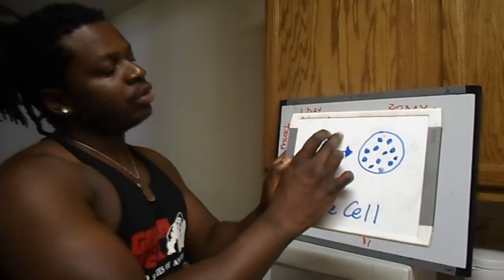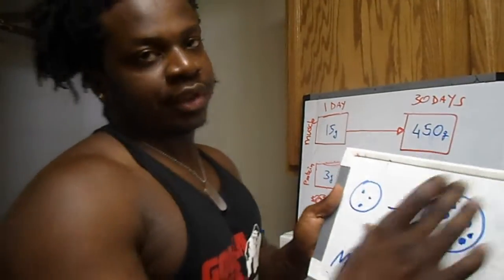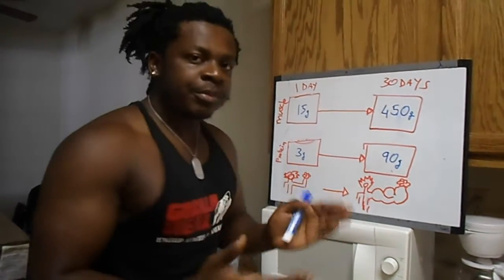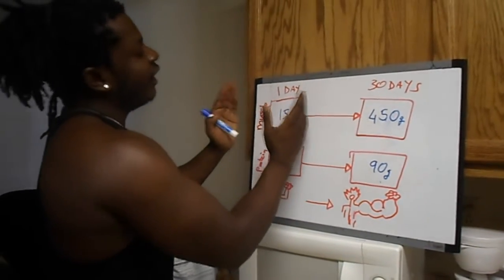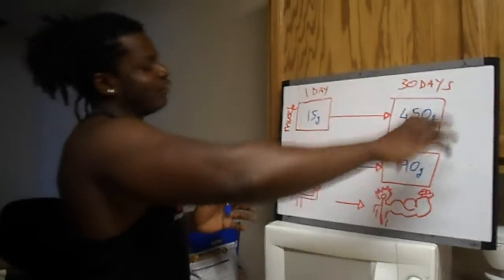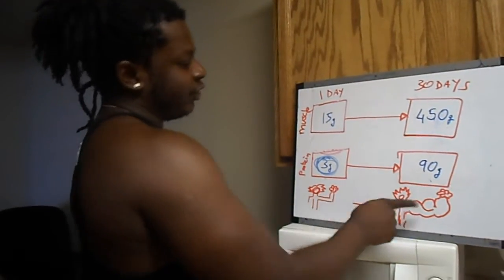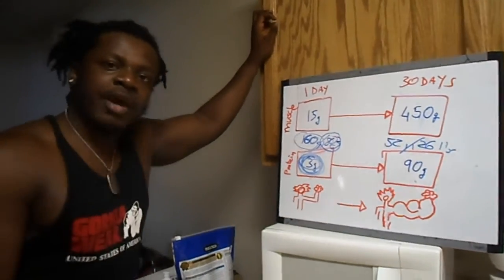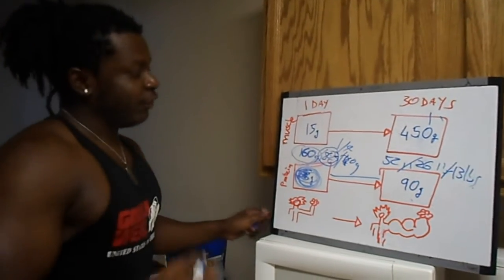How to gain ONE pound of Muscle in a month || The 3 grams of Protein Rule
One pound of muscle a month? no problem

📚 Grab a copy of my Nucleus Overload Based HSP Training Program/Book

⚡️Who am I:
CEO of Team3DAlpha, Creator of the Nucleus Overload 30-Day program, The HSP Training 12 week program, The Bone Density Training 6 week Program, the Team3DAlpha Self-Mastery Quiz, and the Team3DAlpha Daily Routine. I only have one goal: turning weak, lonely, depressed men into absolute monsters, alpha males, leaders, and world changers, by helping them find and reclaim their THRONES !! The world doesn't have problems, it just lacks leaders. And YOU are one of them. So put the goddamn excuses away, and let's begin. Dominance, Discipline, Direction.

⚡️ FREE NUCLEUS OVERLOAD GUIDE:
1- pick a muscle
2- pick an isolation or safe exercise for that muscle
3- train it every day for 30 days (ideally high reps & very short rest periods to minimize excessive muscle damage, recovery issues and injuries etc. using drop sets or rest pause etc, 5 min per session max, once or twice a day, no more than 5 sets per session).
4- at the end of the 30 days avoid stimulating that muscle for at LEAST 1-2 weeks. let it recover, adapt, and re-sensitize to training. You can train other body parts during this period but for optimal results I recommend not training at all for complete total body and CNS recovery etc.
5- after the break, return to your normal training program. the muscle will now grow much faster than it did before, once stimulated (mainly because it now has more nuclei and a better endurance/recovery profile). rinse and repeat with other body parts, or do an additional cycle with the same muscle if you wish.
PS: as with all programs, recovery and nutrition is everything. so if you're not gonna sleep, drink and eat well while doing this, don't waste your time and stay away.

Copyright: I have the permission to use all the music and logos in the video.